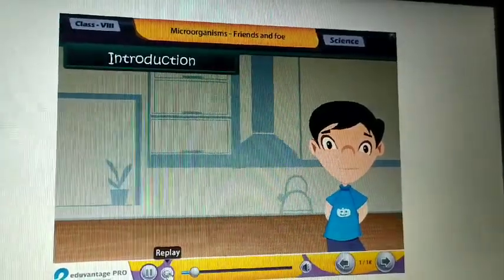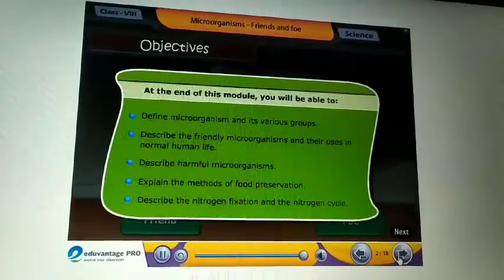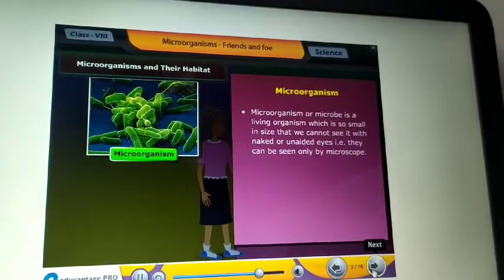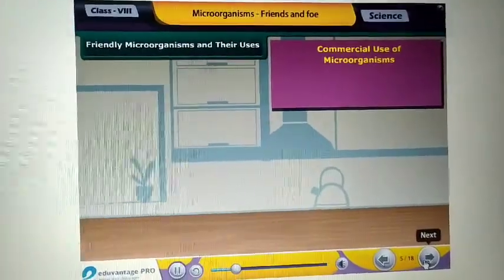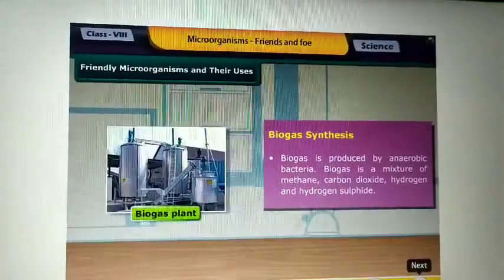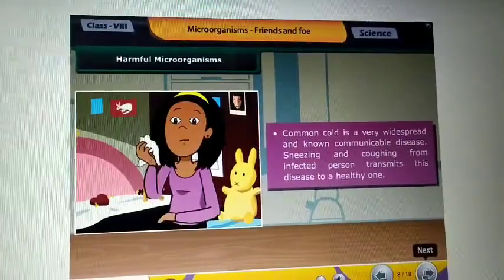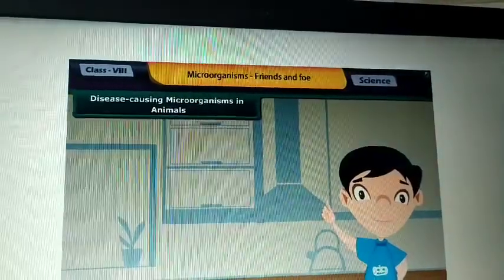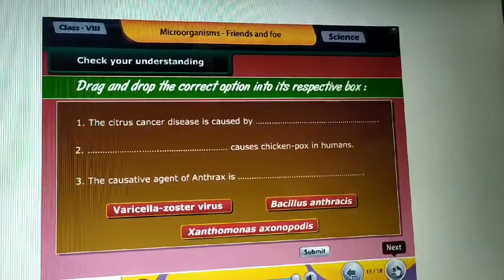Smart class of microorganisms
Made by Pankaj verma sir